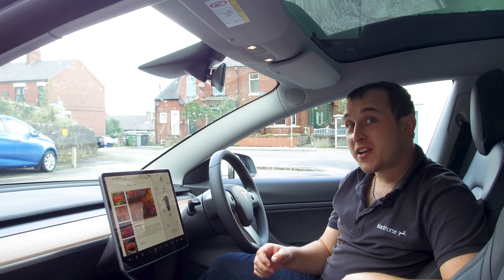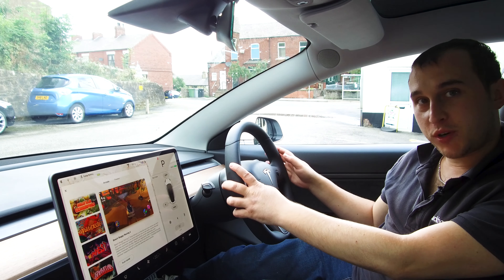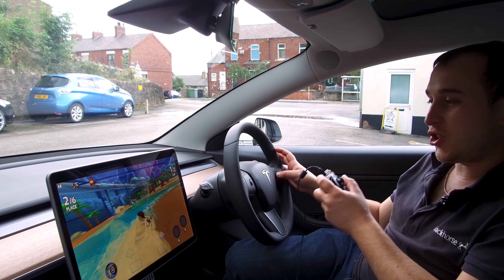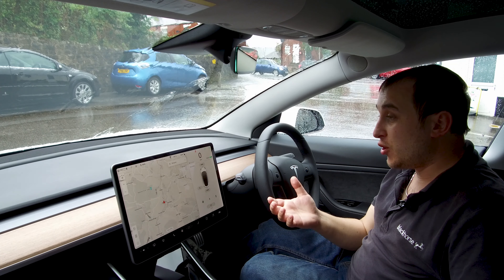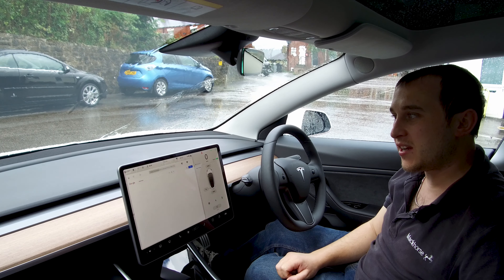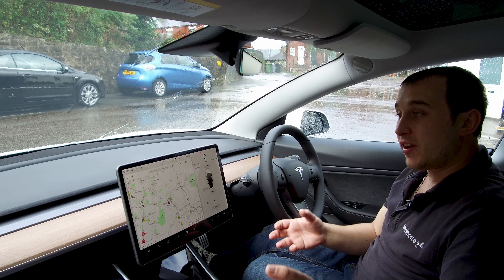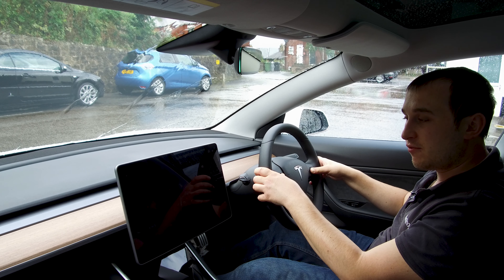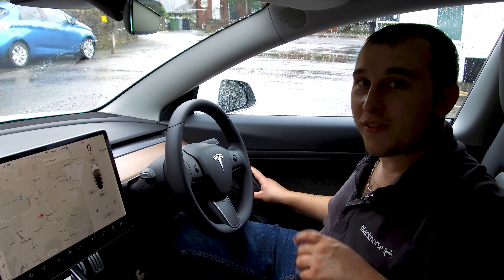5 Things Tesla Owners Don't Know But SHOULD!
5 Things Tesla Model 3 owners might not know about the Tesla Model 3 but certainly should know! Where is the normal typical cigar outlet? What to do if your tesla screen crashes and how to reboot it!  Want waz,. here's how.  Avoid scrubbing your tyres and also damaging your alloy wheels. These are not Tesla eastereggs there just things you should know as a Model 3 Owner

TIMELINE
00:00 INTRO
00:16 Model 3 Cigar Lighter
00:54 Tesla Game Controller (link below)
02:19 Tesla Reverse Camera
03:13 Tesla Waze
05:18 Rebooting Tesla Screen & Car